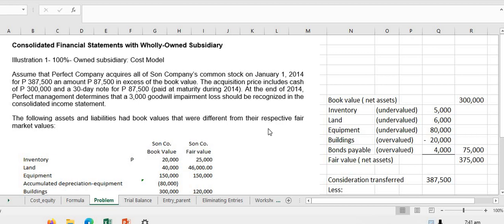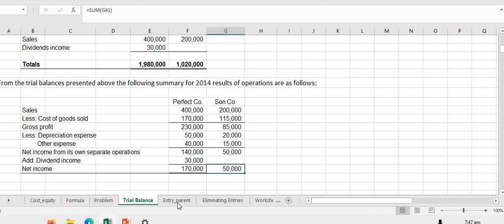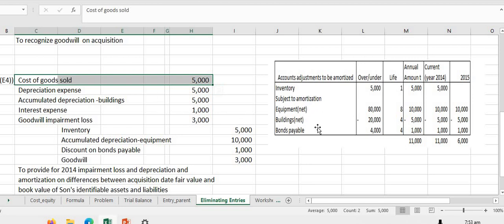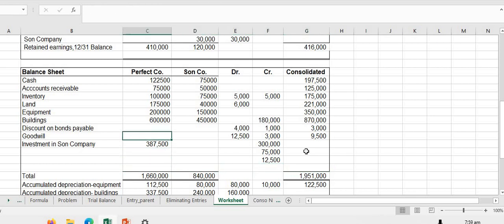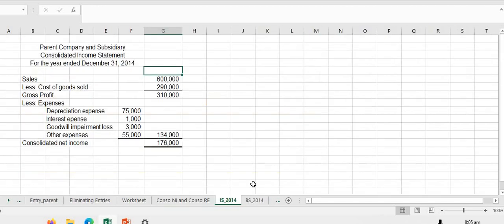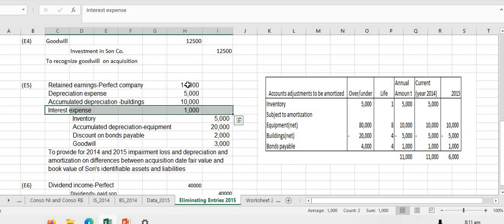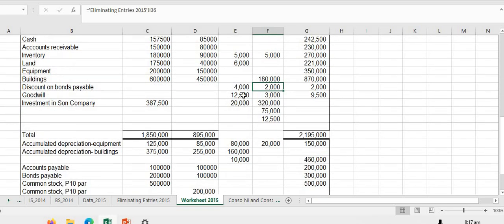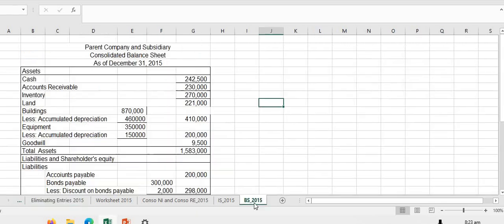Accounting for Business Combination part 9 100% cost model